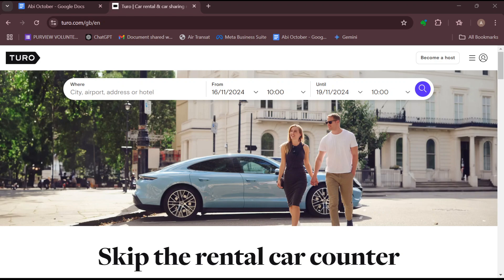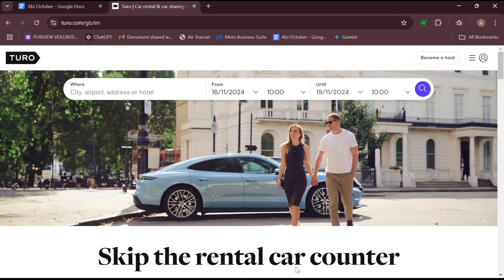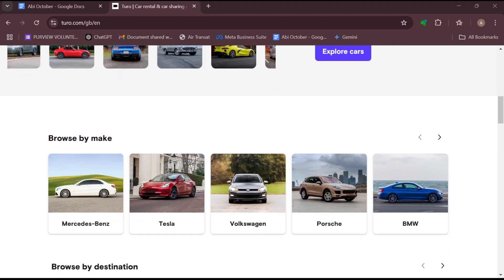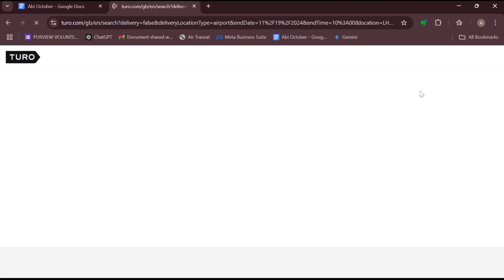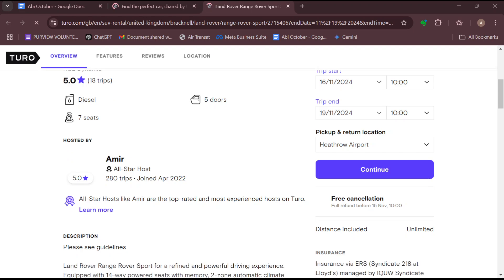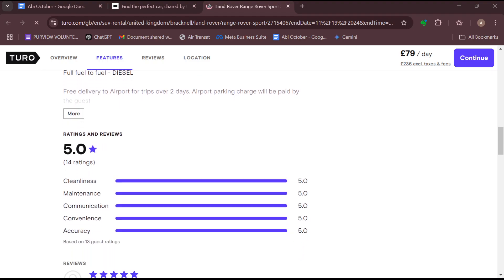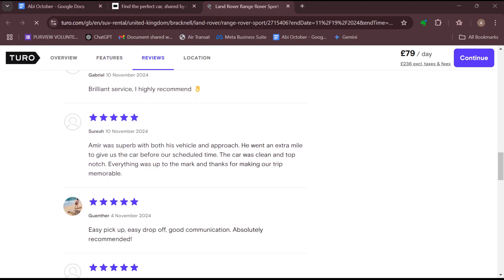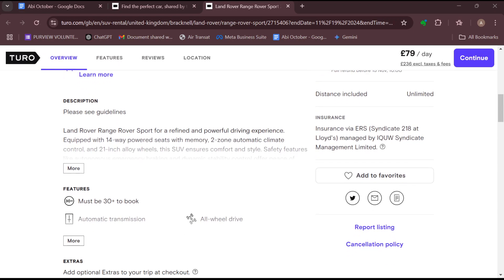How To Become An All Star Host On Turo (Quick Tutorial)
In this video I will show you How To Become An All Star Host On Turo. It would be good if you watch the video until the end so that you don't miss important steps.